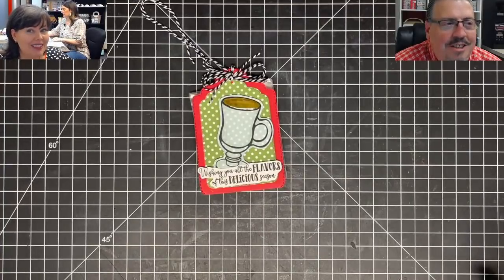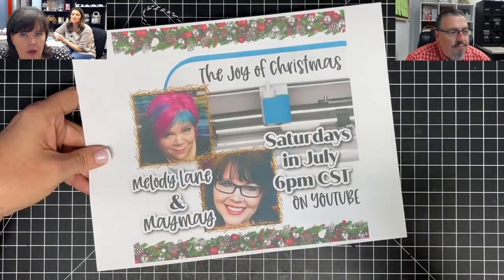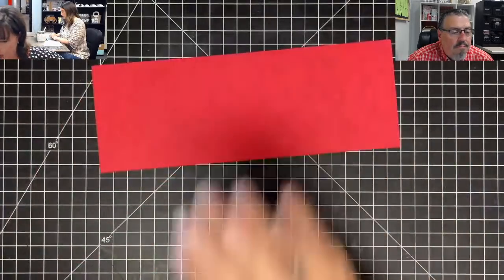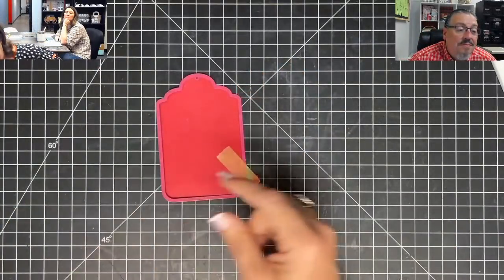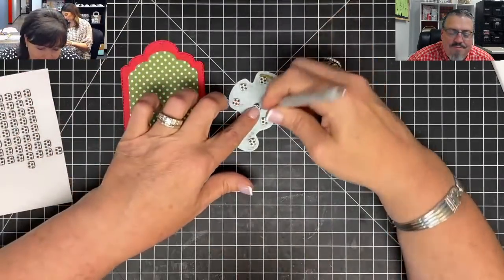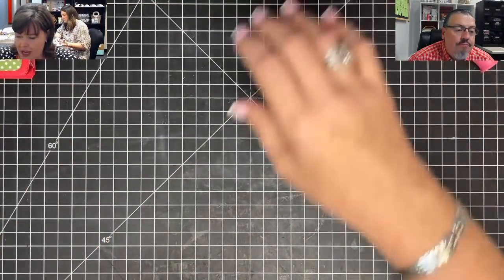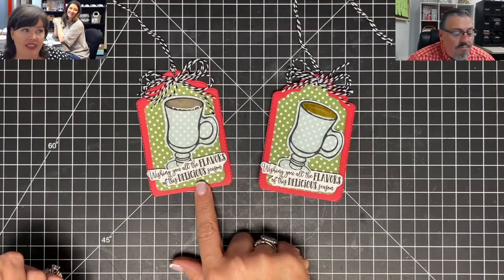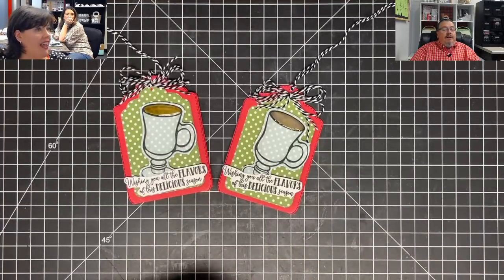The Crafter Show TEA TAG GIFT TREAT IT'S CHRISTMAS IN JULY! LET'S DO THIS!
Tea bags
Zipper bags

__MEASUREMENTS__
CARDSTOCK CUT TO 11" X 4"  AND SCORE ON THE 11"  SIDE AT 5", 5.5" AND 6"

*Here is our Weekly Video Schedule:
                     @1:45pm CST | The Crafter After-Show LIVE!

Maymay Made It
1616 7th Street N